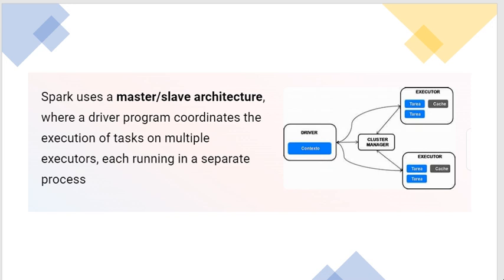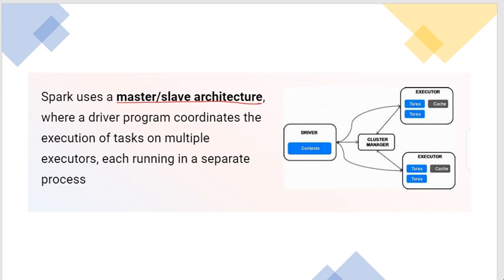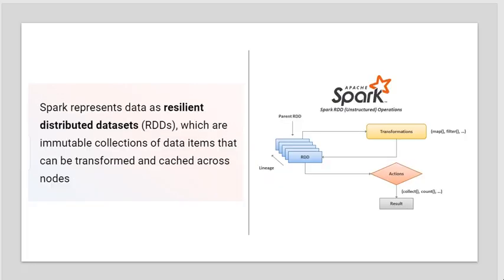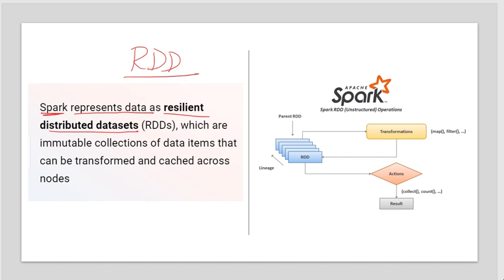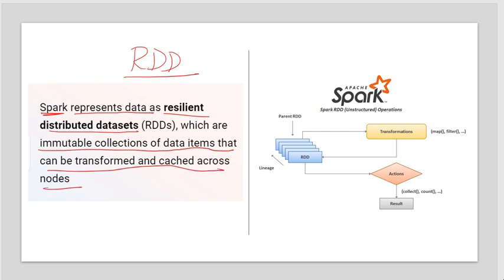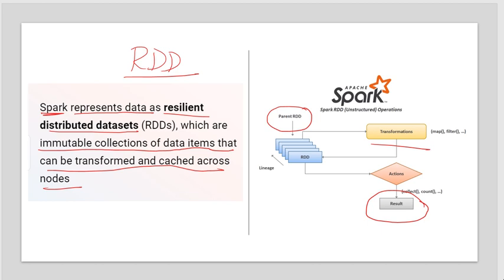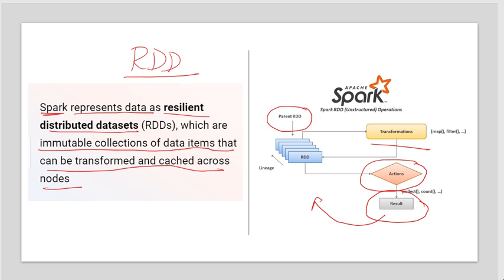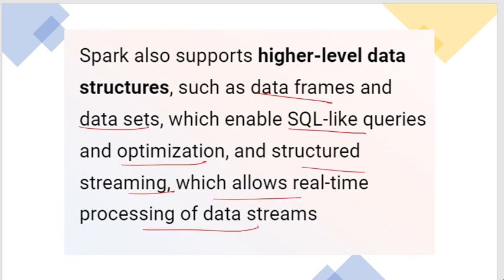How Apache Spark Works? [Spark Architecture]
Apache Spark is an open source, general-purpose distributed computing engine used for processing and analyzing a large amount of data. Just like Hadoop MapReduce, it also works with the system to distribute data across the cluster and process the data in parallel. Spark uses master/slave architecture i.e. one central coordinator and many distributed workers. Here, the central coordinator is called the driver.

The driver runs in its own Java process. These drivers communicate with a potentially large number of distributed workers called executors. Each executor is a separate java process. A Spark Application is a combination of driver and its own executors. With the help of cluster manager, a Spark Application is launched on a set of machines. Standalone Cluster Manager is the default built in cluster manager of Spark. Apart from its built-in cluster manager, Spark also works with some open source cluster manager like Hadoop Yarn, Apache Mesos etc.